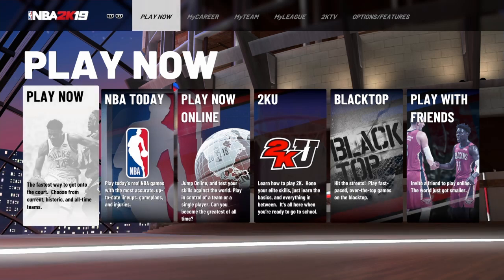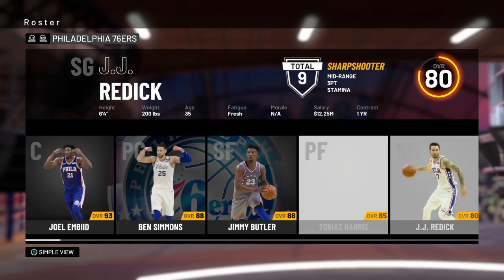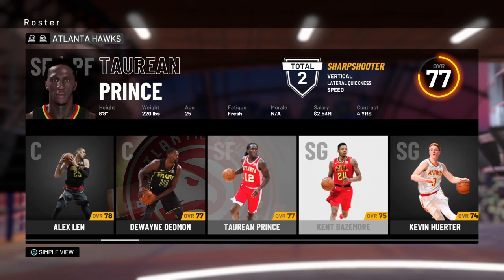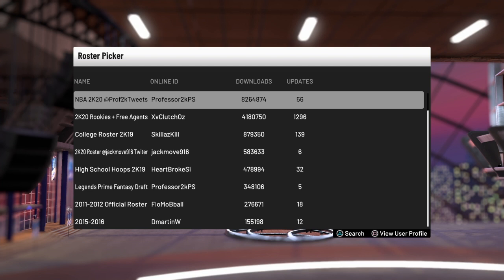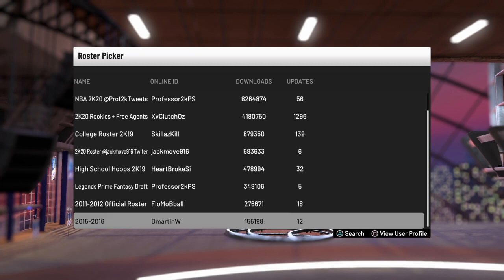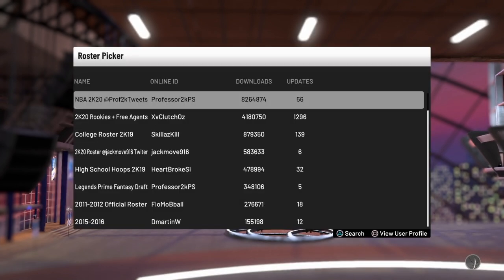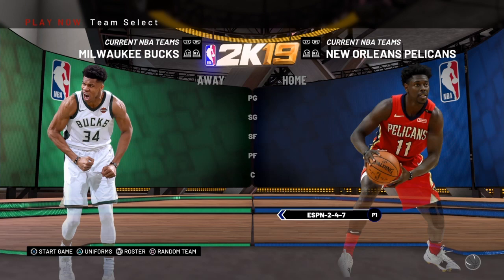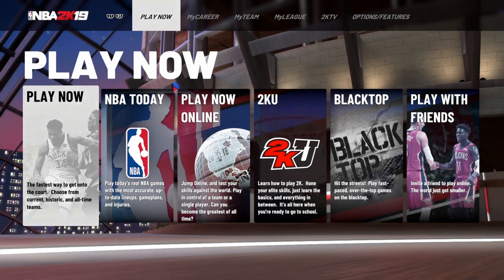How To Get Updated NBA 2K22 On NBA 2K19 WITH FREE AGENCY & ROOKIES! (PS4/XBOX ONE/PC)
Hey, what's up! We hope you enjoyed the video!
If you did, don't forget to...

-Comment feedback or anything you desire to say

-Share to help us grow together